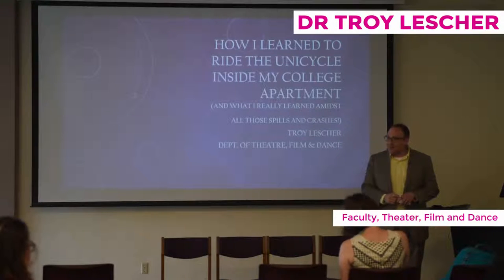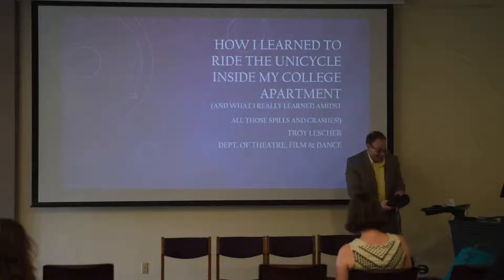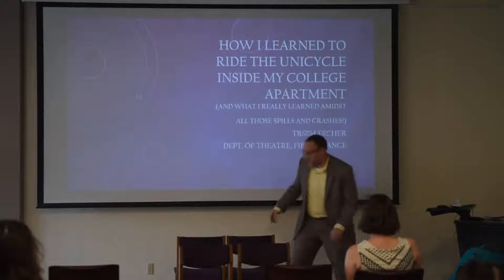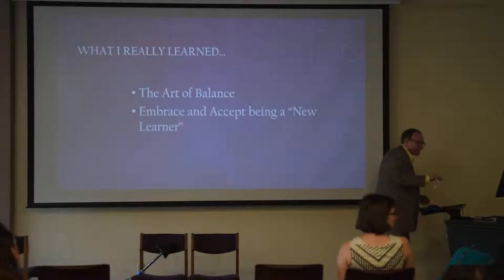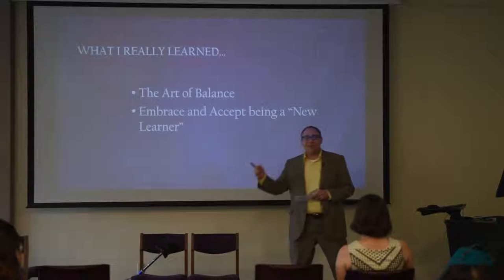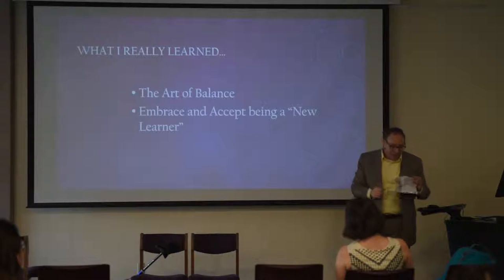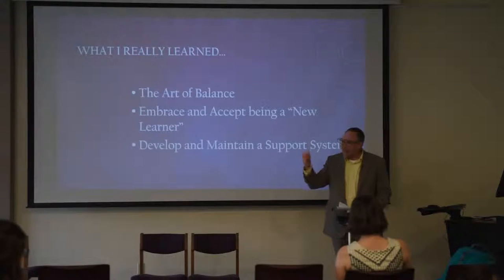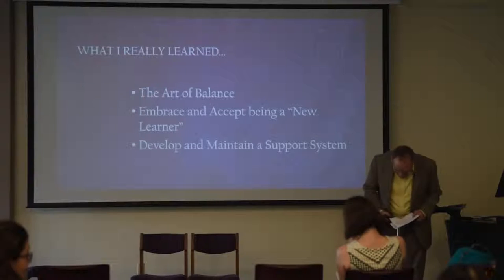How I Learned to Ride the Unicycle in My College Apartment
Dr. Troy Lescher and Humboldt State University Library unConference 2016 preset: How I Learned to Ride the Unicycle inside my College Apartment (and what I really learned amidst all those spills and crashes!). Mastering the “one-wheeler” inside your living room is absolutely possible, and this presentation will explain a foolproof secret strategy. It will also feature some of the valuable life insights the presenter gained while building his proficiency on the unicycle during his undergraduate days.